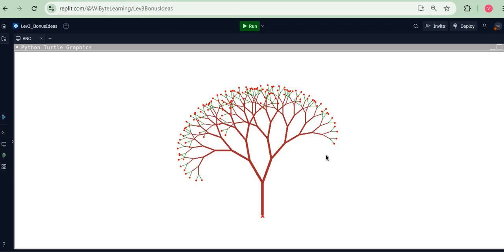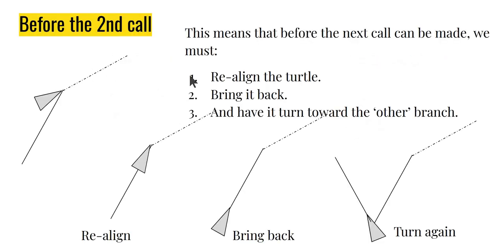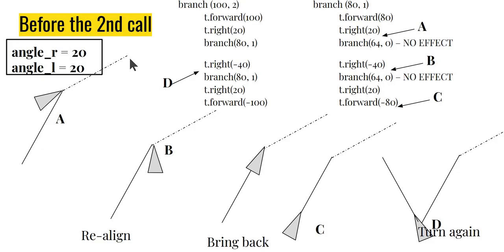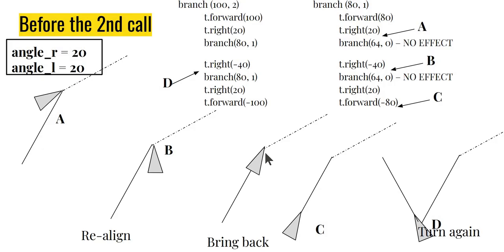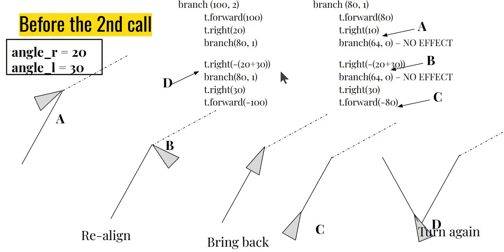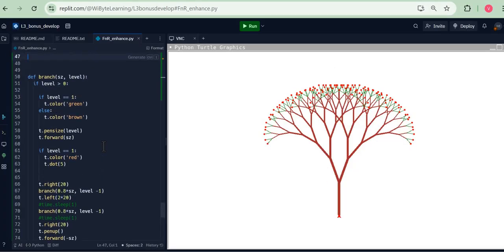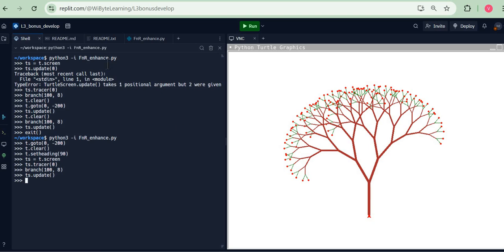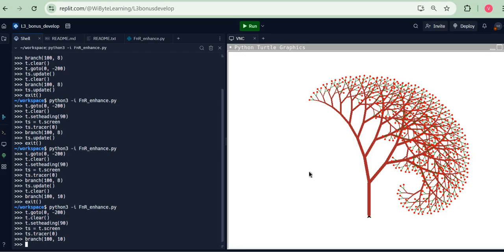7. Fractals and Recursion Enhancement: Different right and left turn angles in the Tree pattern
In this video, we look at an enhancement of the Fractals and Recursion project from Python Level 3 where we build different right and left tilt angles in the Tree pattern.